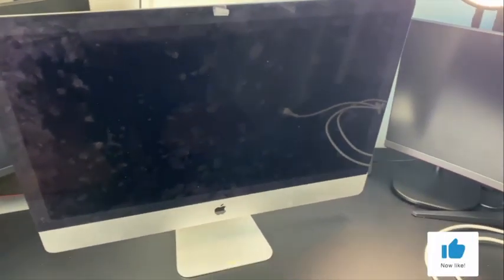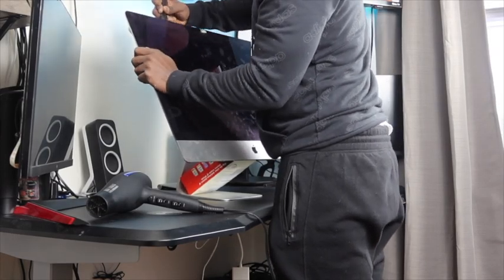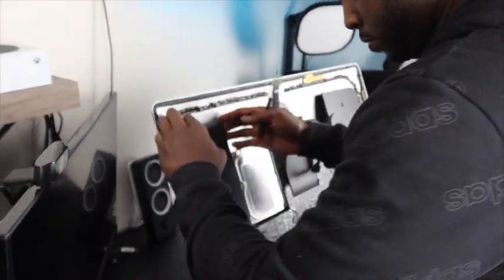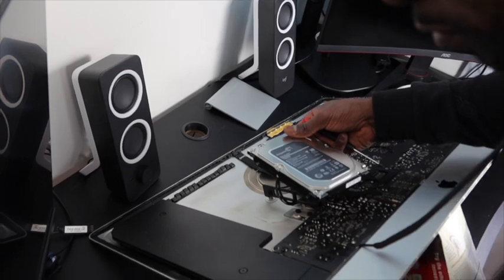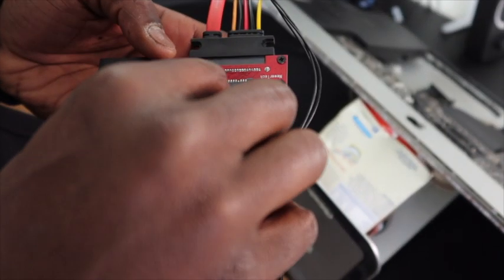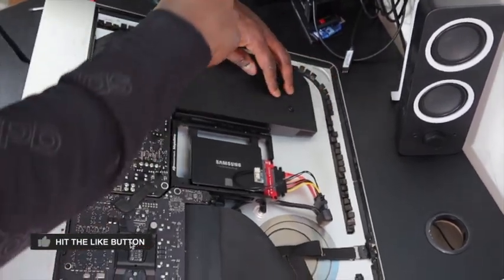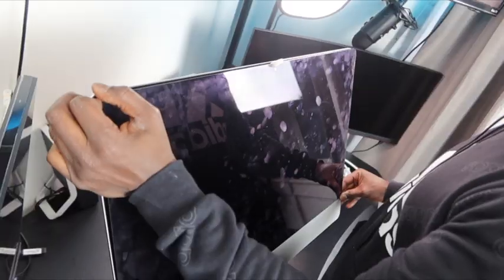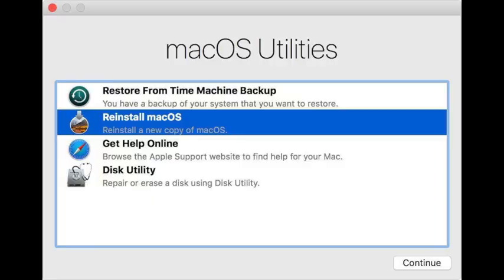IMAC 2012 SSD HARDDRIVE UPGRADE